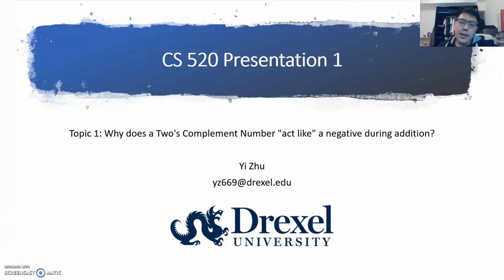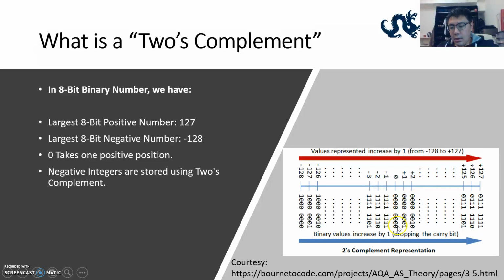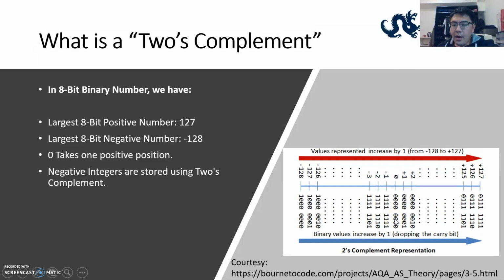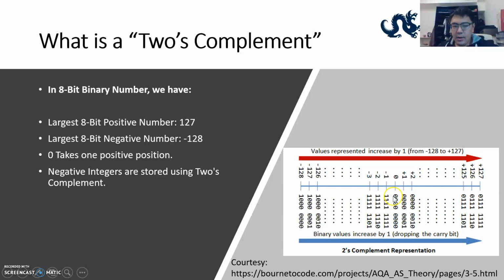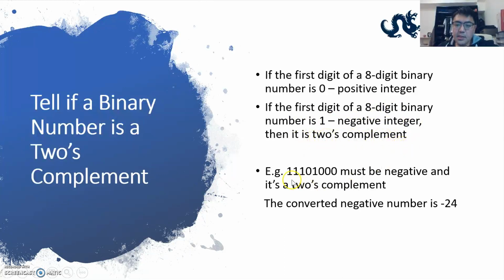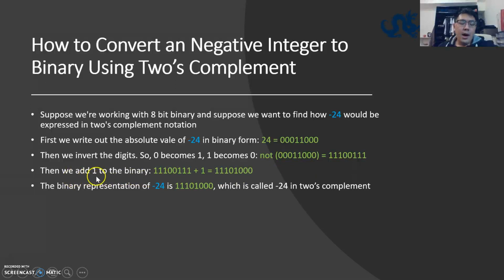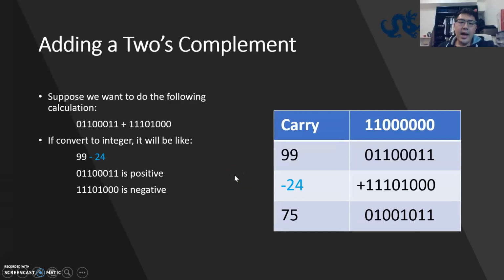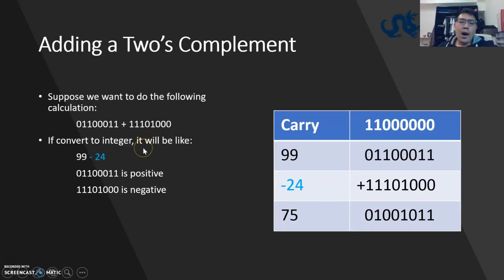CS 520 Presentation 1 - Yi Zhu